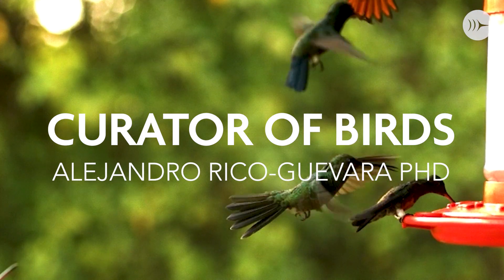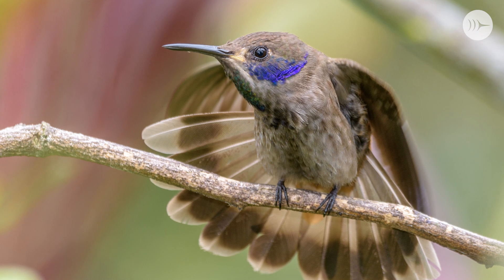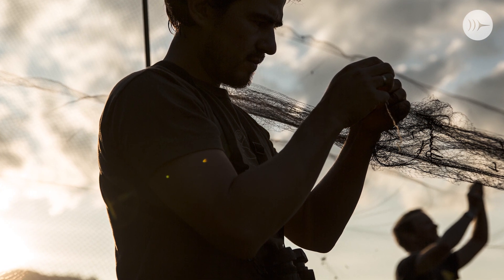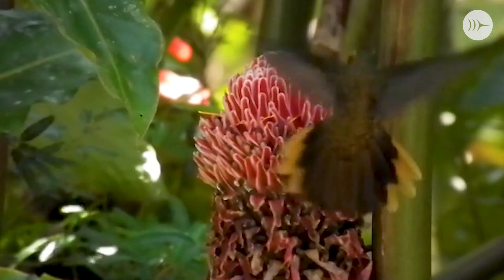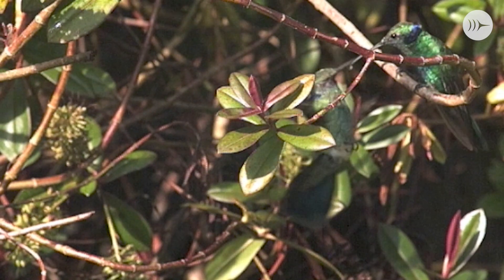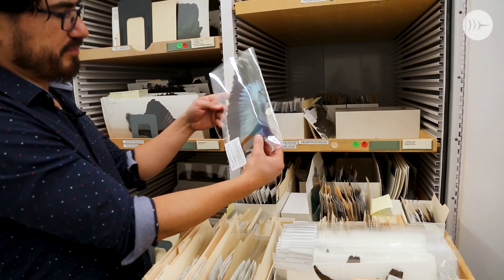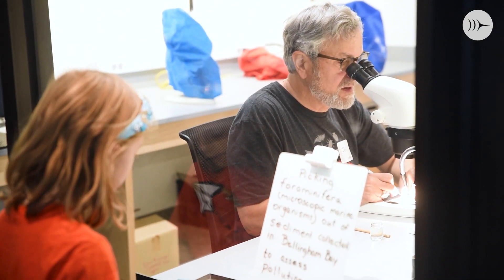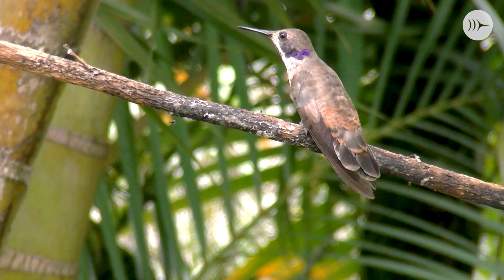Introducing Dr. Alejandro Rico-Guevara, Curator of Birds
Dr. Alejandro Rico-Guevara, the newest Curator of Birds at the Burke Museum, tells us about the unique evolution of hummingbirds and why he's so excited to be at the Burke.